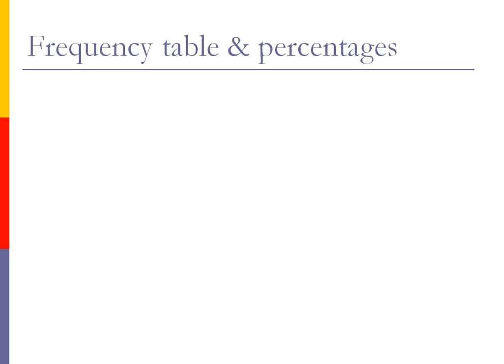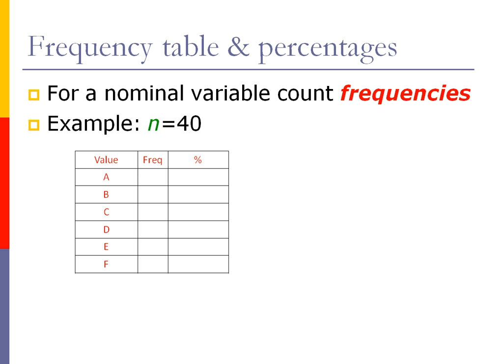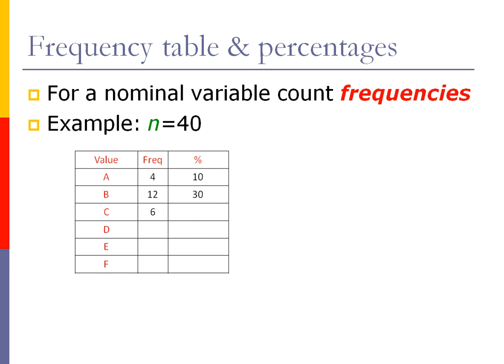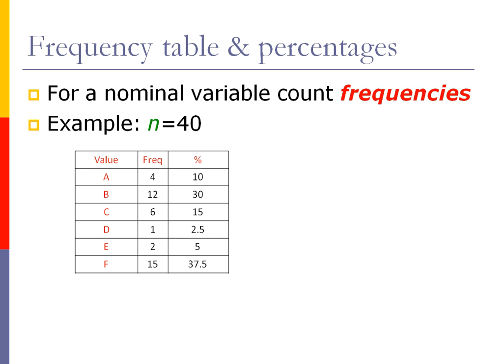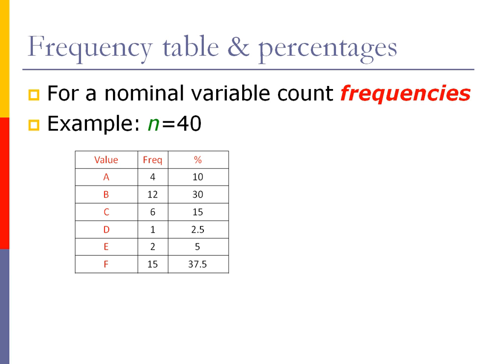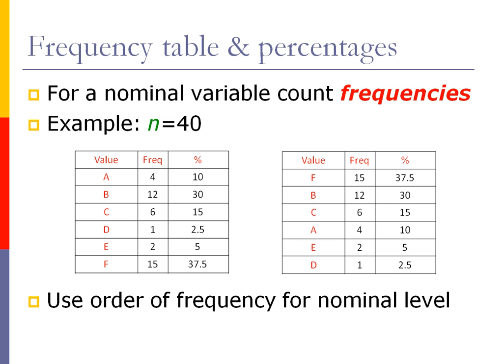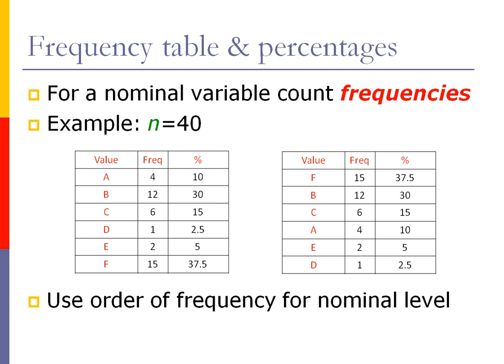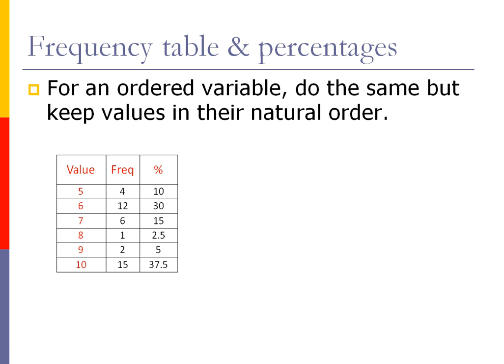4 2 Organizing data